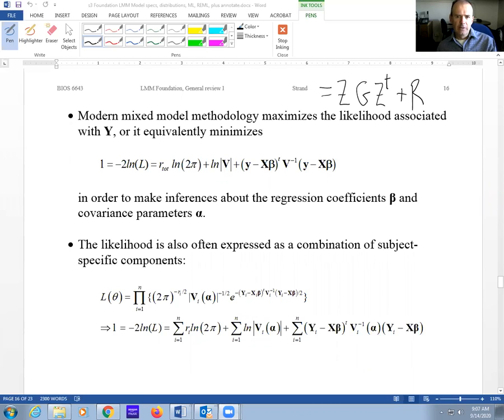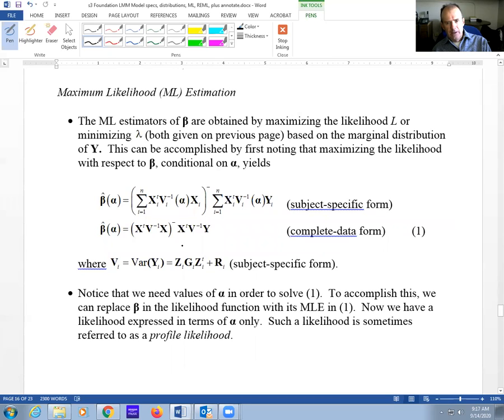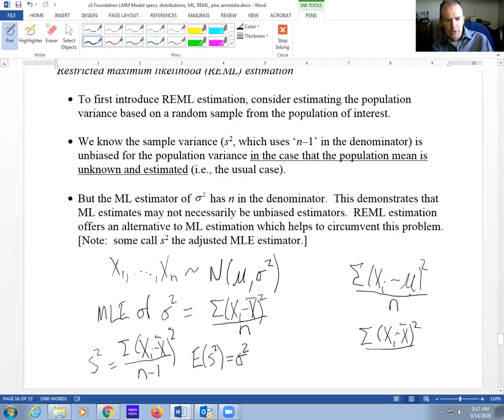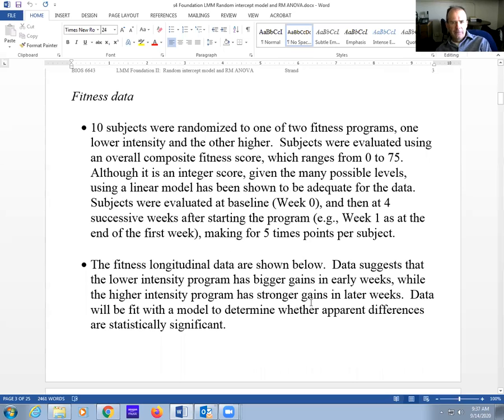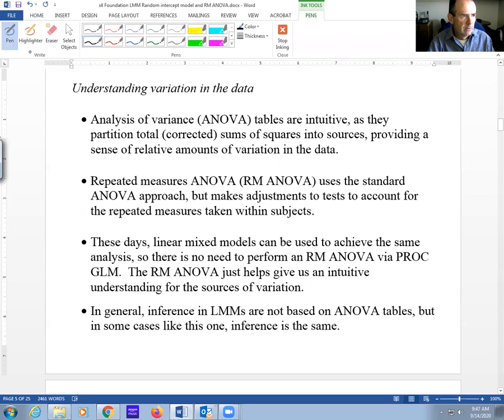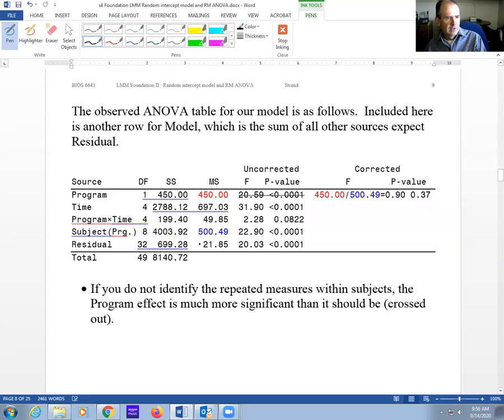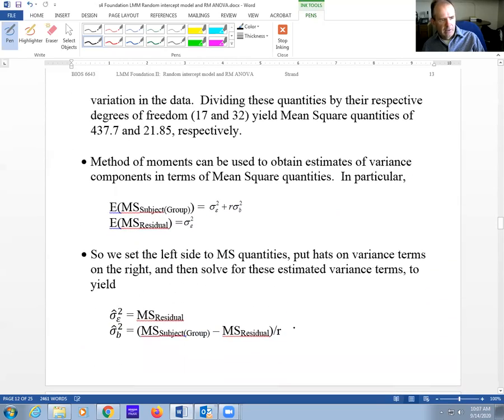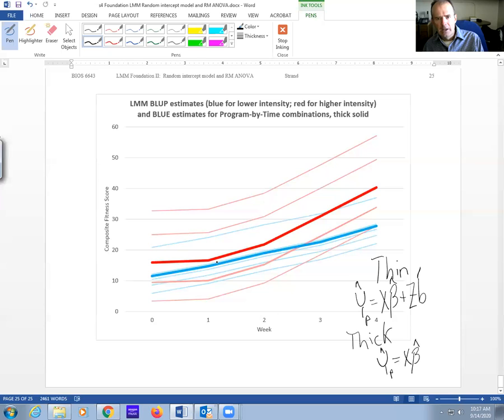Lecture 4: GLM/LMM review, part 2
ML and REML estimation; the LMM random intercept model versus RM ANOVA.